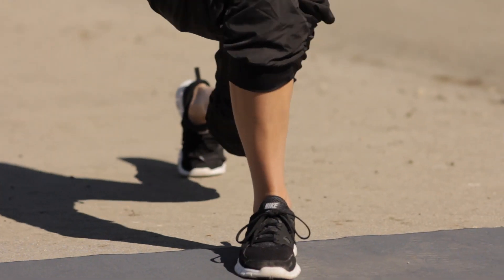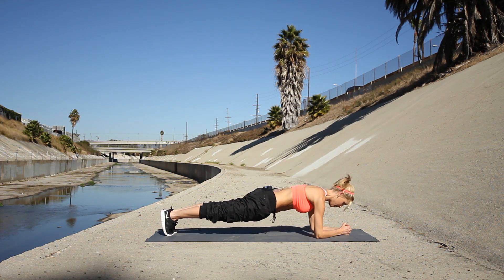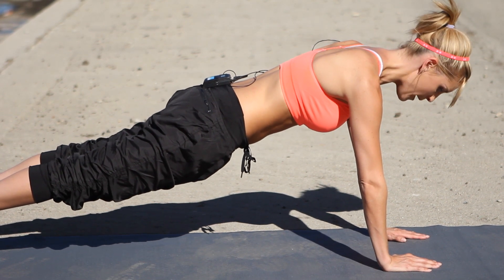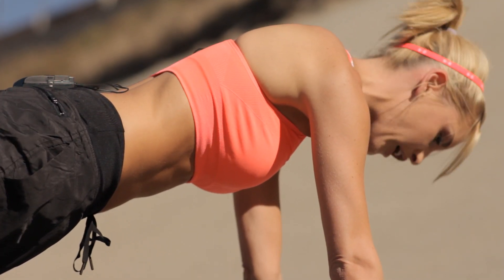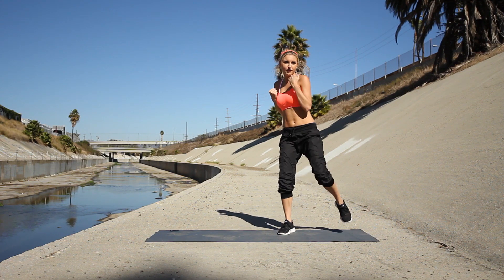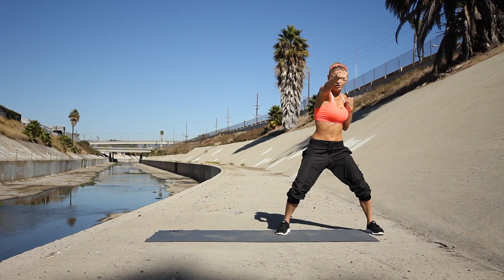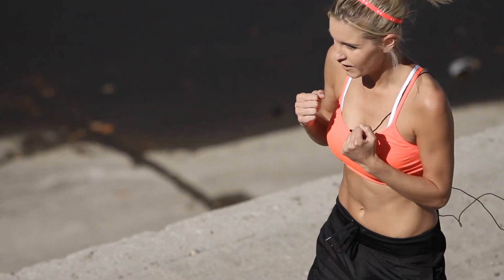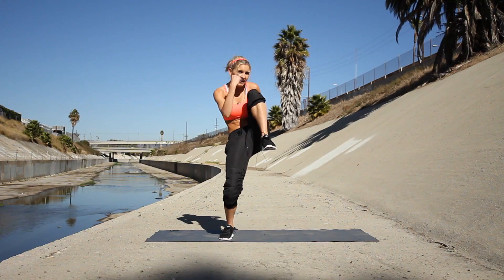Jessica Biel Workout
Like Jessica Biel, we're big fans of adding variety to exercising. Today, Rebecca-Louise combines the Mixed Martial Arts, interval training and yoga moves for weight loss. Try these intense moves and maintain a Biel beach body 365 days a year.

3. The Kim Kardashian Workout
5. Cage Match Abs Workout